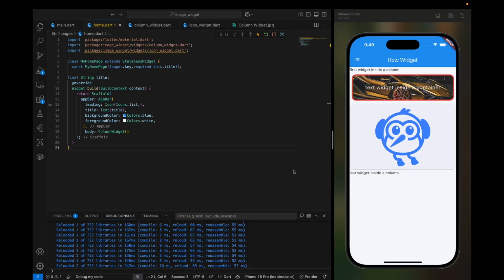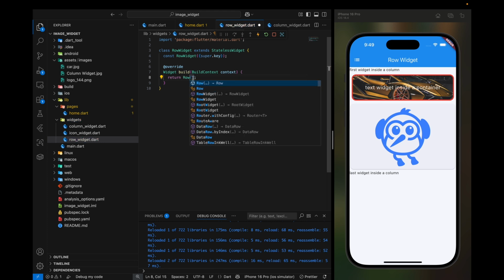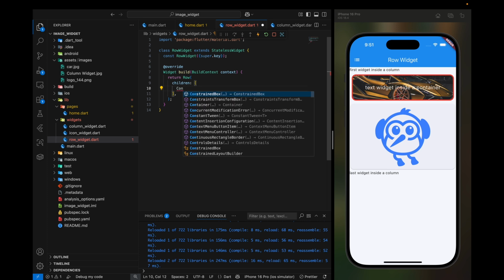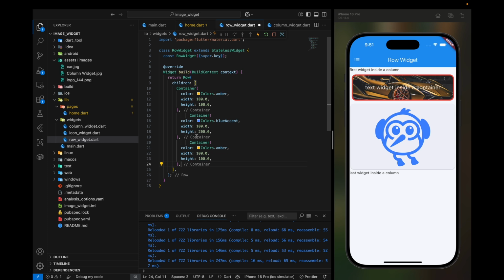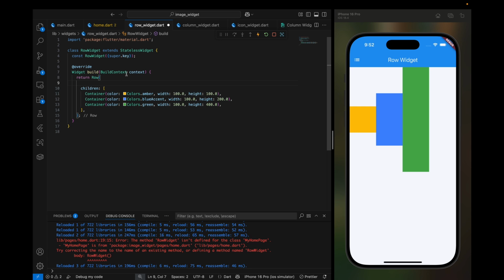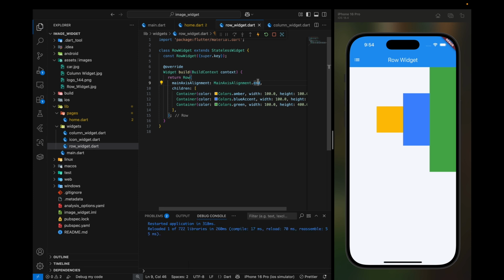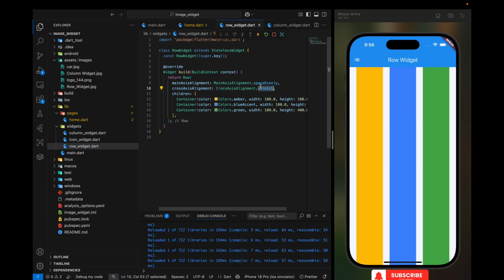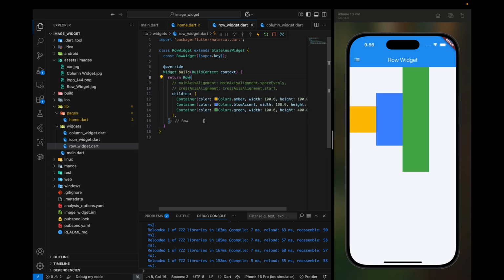Flutter Tutorial 20 : Row Widget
The Row widget is essential when you want to place elements side-by-side in Flutter. In this video, we’ll walk through how to structure horizontal layouts using Row, with a focus on alignment, space distribution, and responsive design.

 What You’ll Learn:
✅ What the Row widget is and how it behaves in layout
✅ How to use mainAxisAlignment and crossAxisAlignment effectively
✅ Best practices for creating scalable and clean horizontal layouts